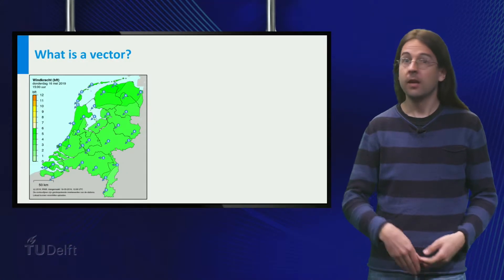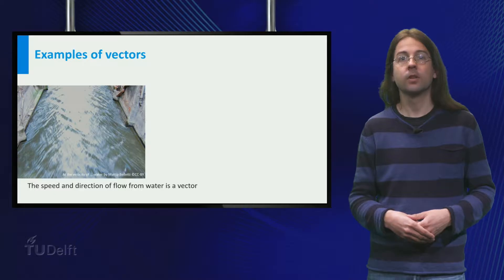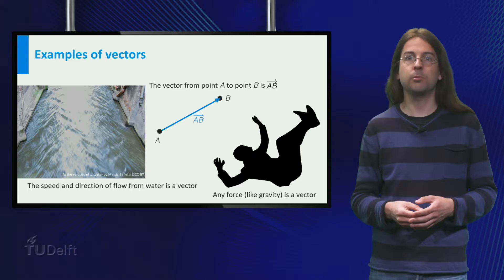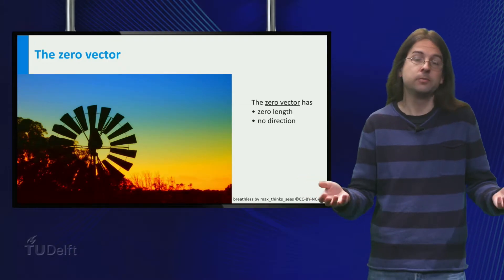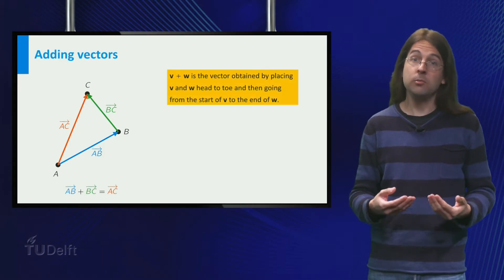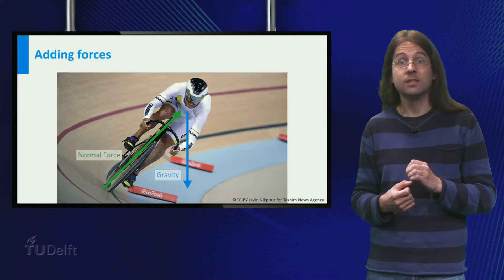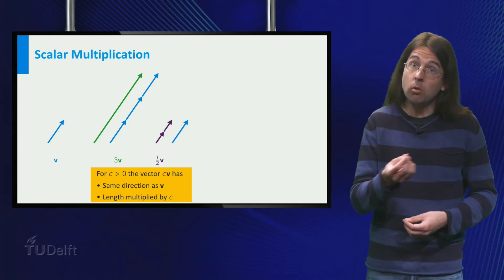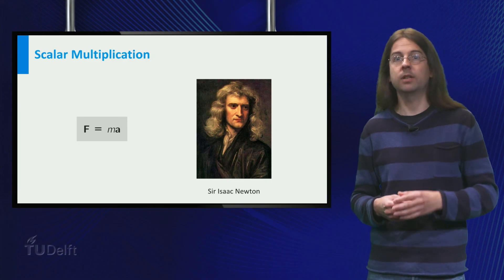Calc001x_2019_Module_7_3-1_Vectors_intuition-video